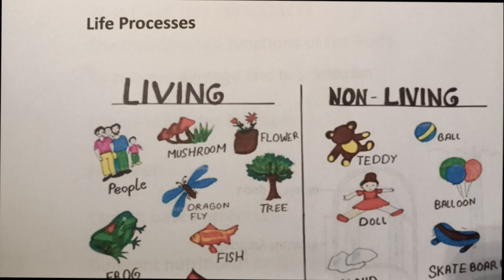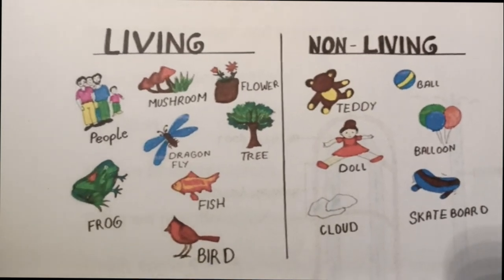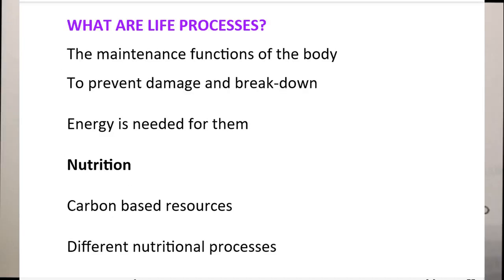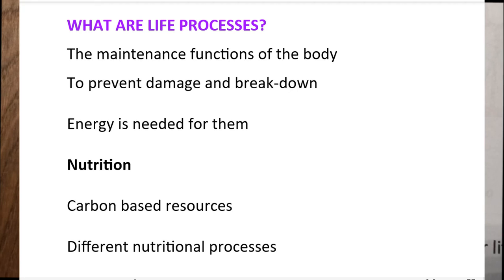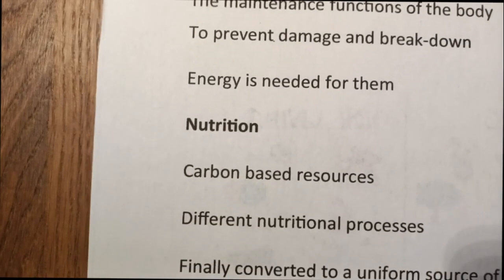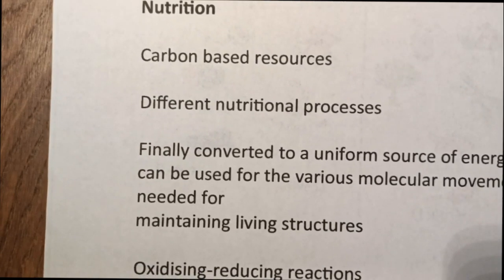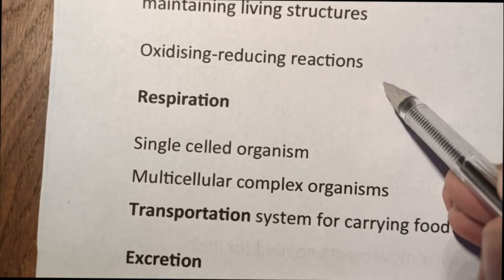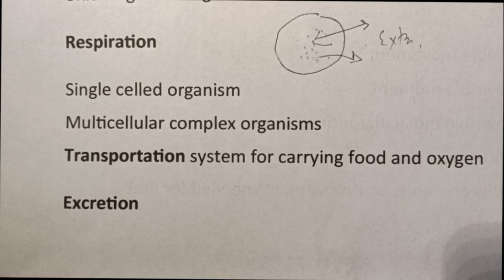LIFE PROCESSES-10th CBSE: Biology by Dr Sangram Patil